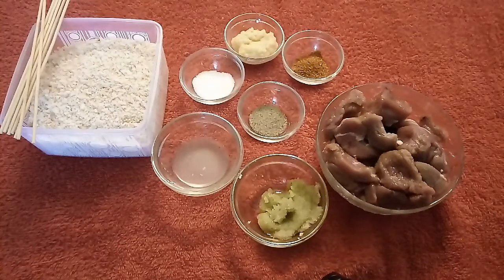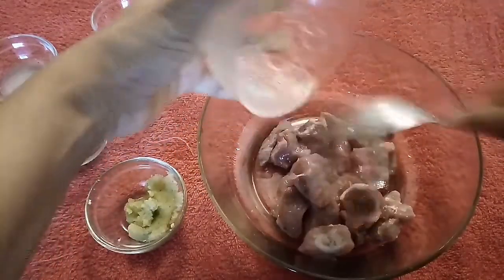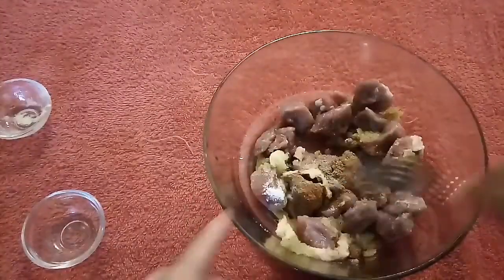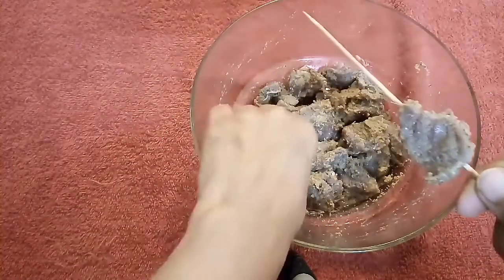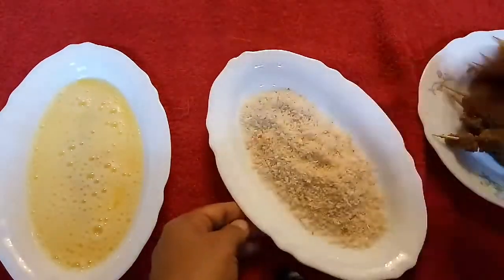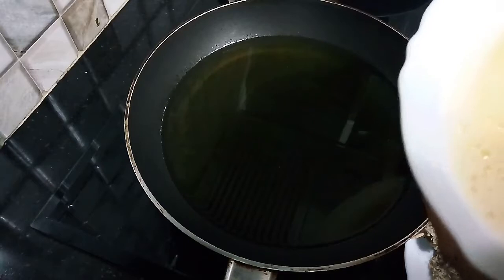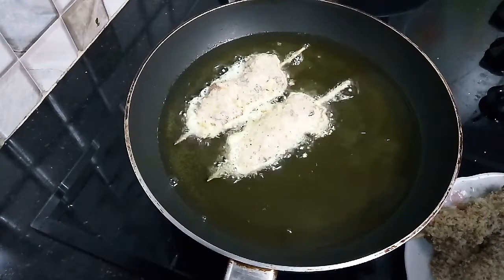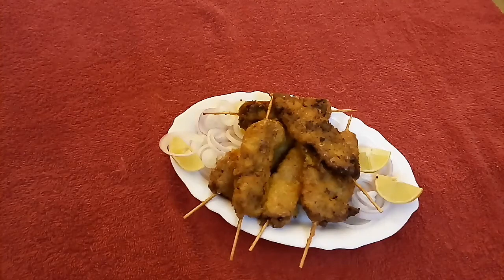KANDI GOSHT | IFTAARI SPECIAL